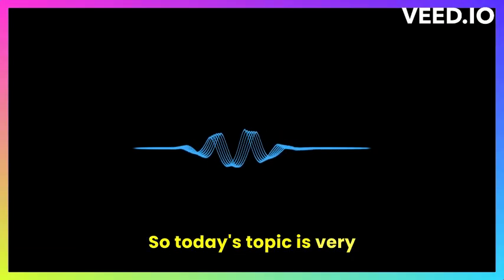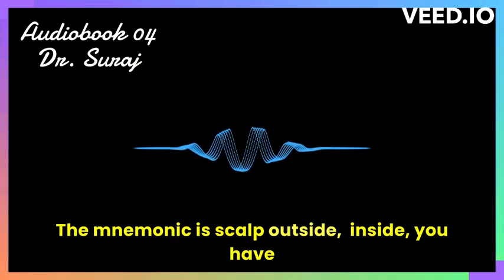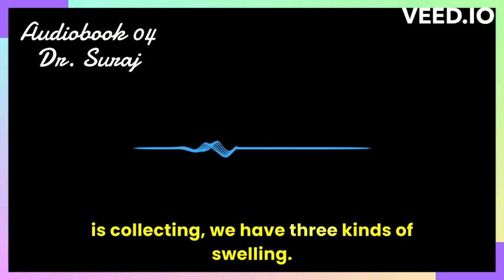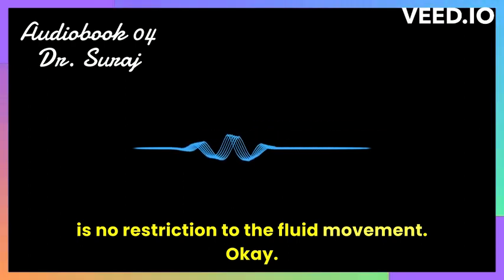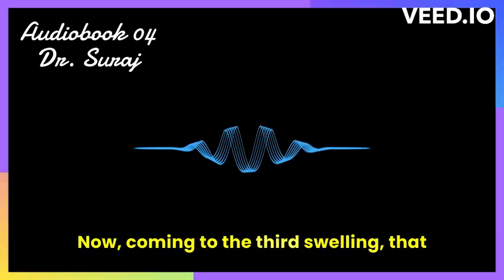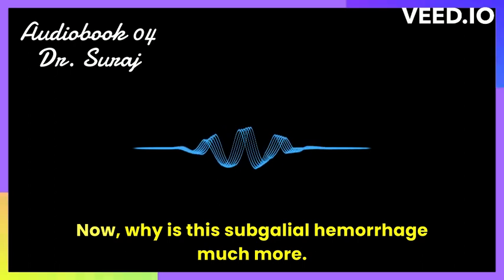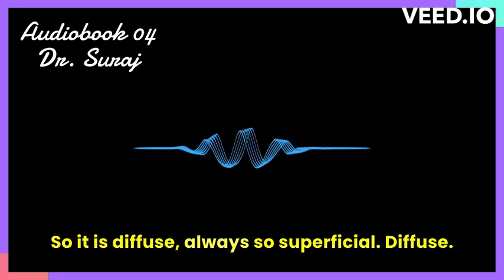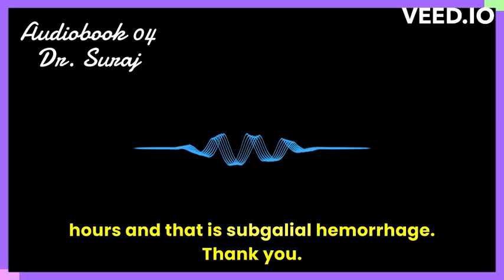Newborn head swellings_Caput succedaneum_Cephalhematoma_Subgaleal hemorrhage